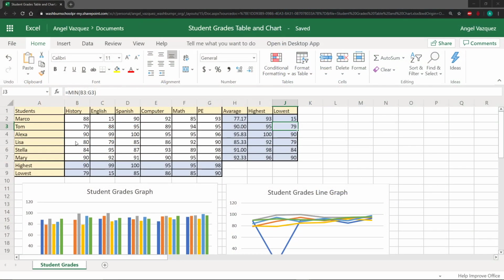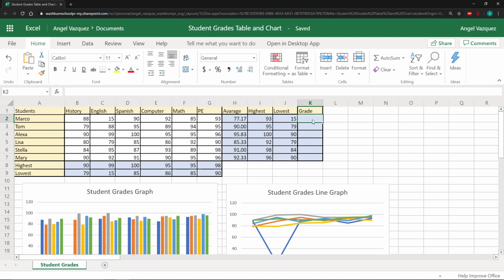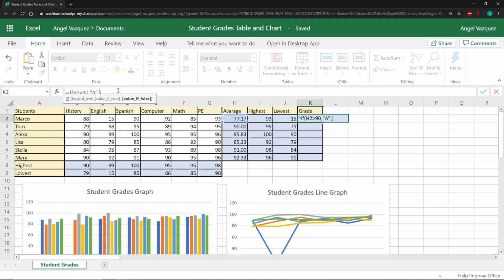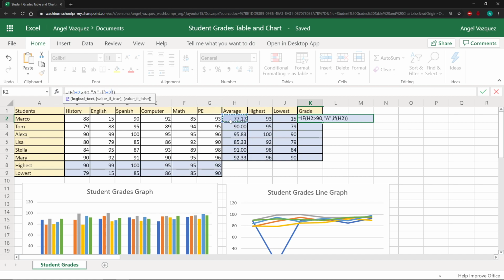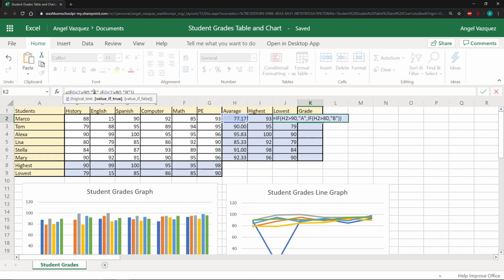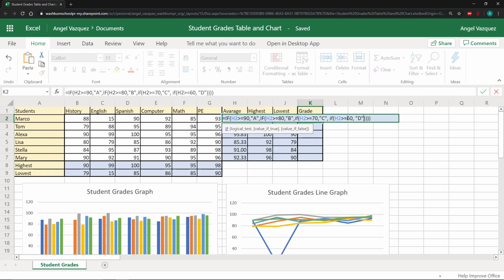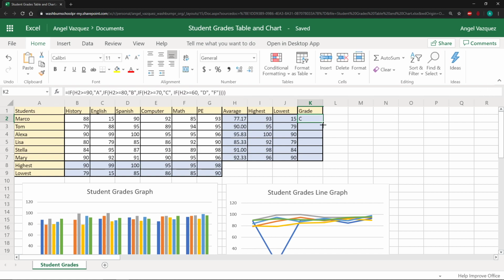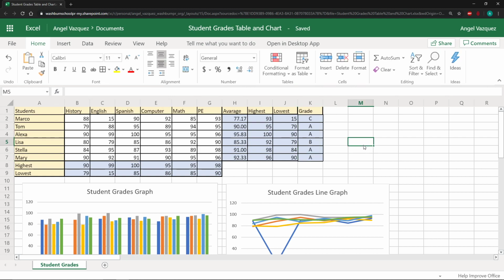Excel table with chart Part II: Nested IF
Step by step on using Microsoft Excel Nested If